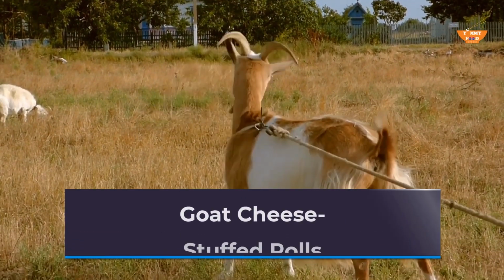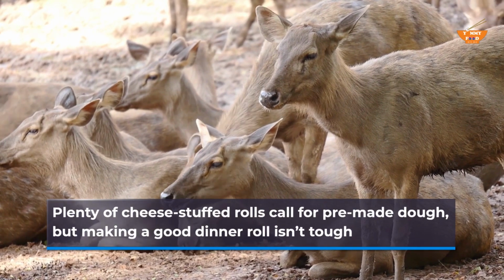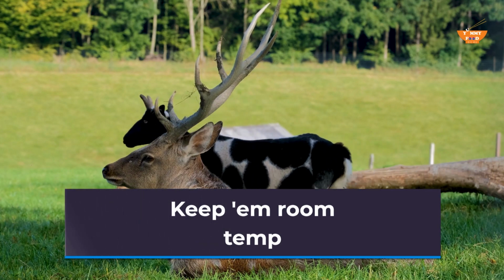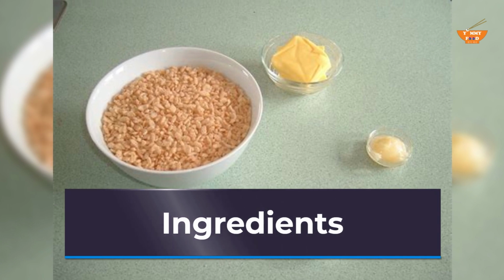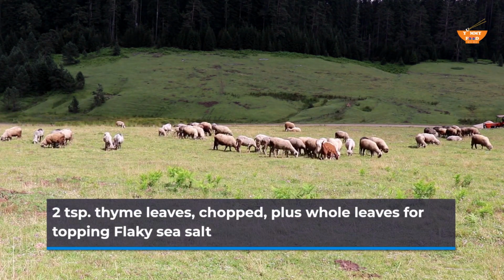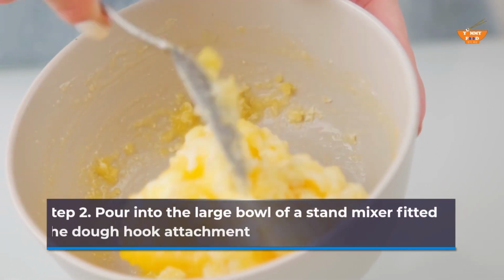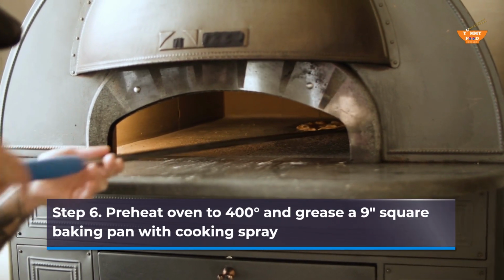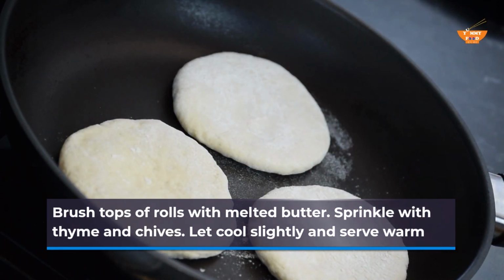South Korean Food - Cheesy Adventure in Every Bite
south korean food, hi foodies, now I wanna show you how to make sreet from south korean food recipes, south korean food eating, south korean food challenge, south korean food asmr, south korean food mukbang, yummy food Channel

00:00 Opening Goat Cheese Stuffed Roll
01:34 Good Dinner Roll
02:20 Use a Bowl Scraper !
03:55 Get Some Ingredients
04:52 Key Ingredients
05:10 Follow This Steps to Make Cheesy Roll
06:45 Combine The Cheese
07:45 Bake The Roll
08:05 Brush The Top